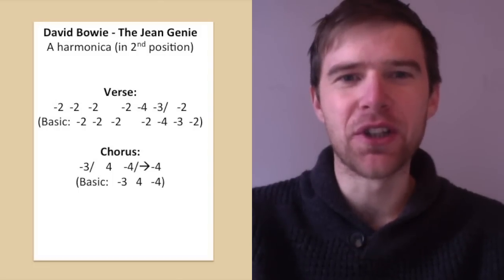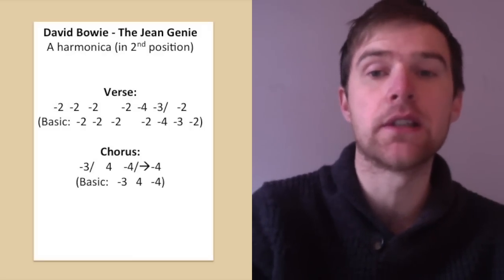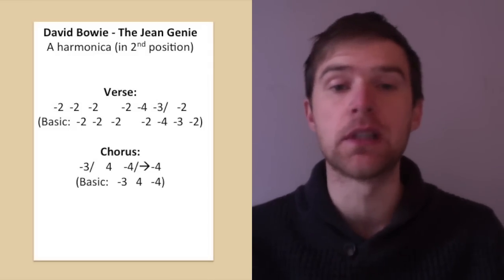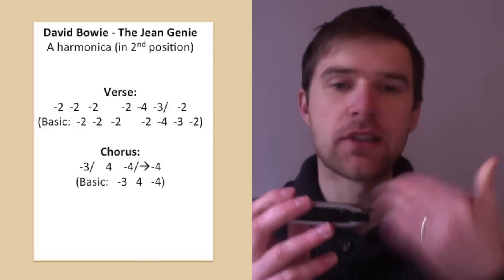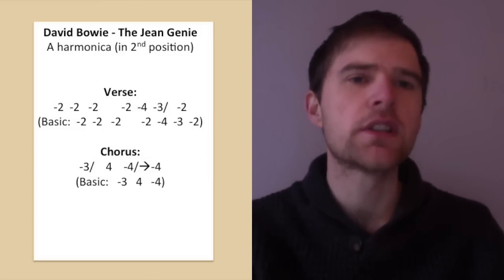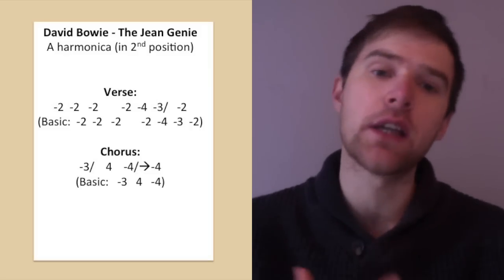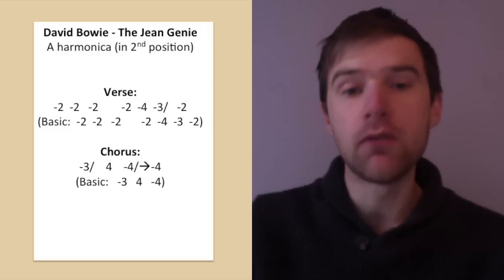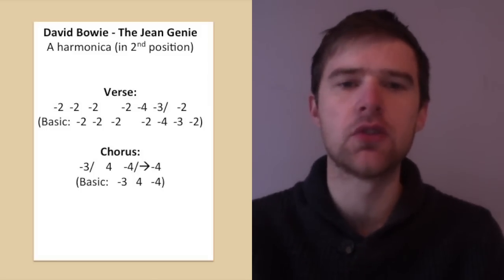The Jean Genie - Harmonica Lesson & Tabs (David Bowie)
The latest in this series of harmonica song studies with Liam Ward. This week it's The Jean Genie by the late great David Bowie. Grab your A harp to play along! If you only have a C, you can still follow the tab.

HARP TABS:

Verse:
-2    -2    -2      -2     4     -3/        then repeat
(Basic version:    -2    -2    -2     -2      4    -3)

Chorus:
-3/     4     -4/      -4
(Basic version: -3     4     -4)